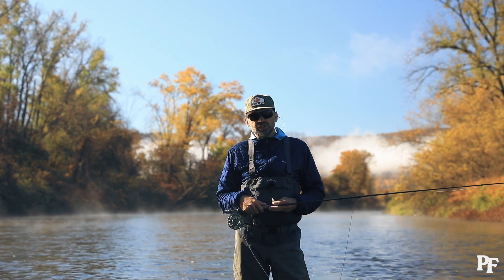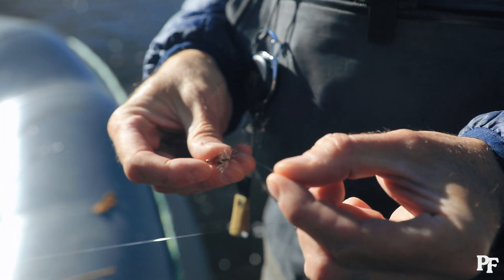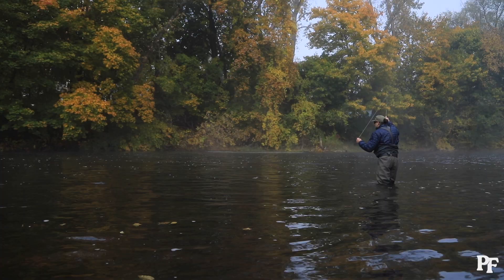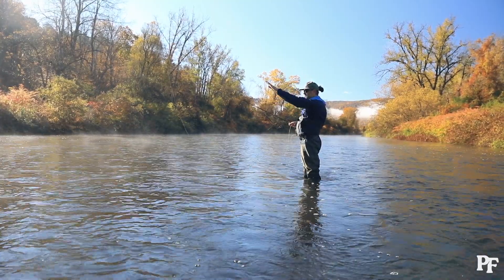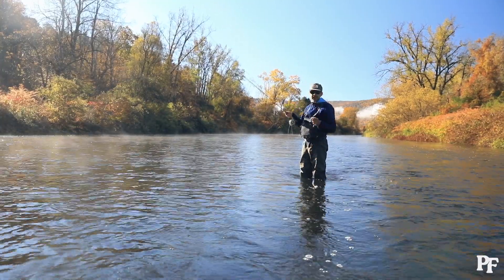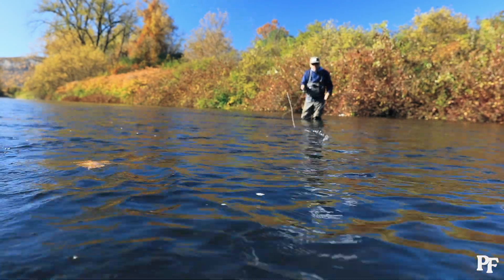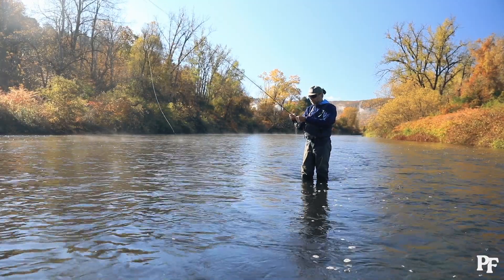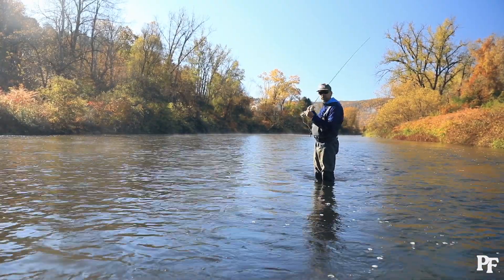First Cast Fly Fishing Academy: How to Cast a Dry Fly!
Casting a dry fly to a hungry trout... this is what its all about! Harry Desmond, owner/operator of Berkshire Rivers Fly Fishing, breaks down the steps to effectively cast and catch fish on a dry fly.

📖 First Cast Book on Amazon 📖